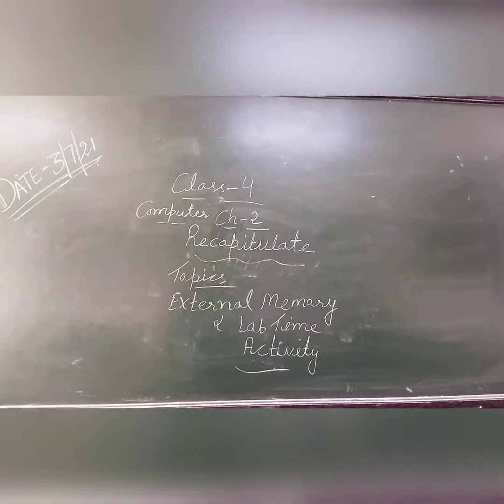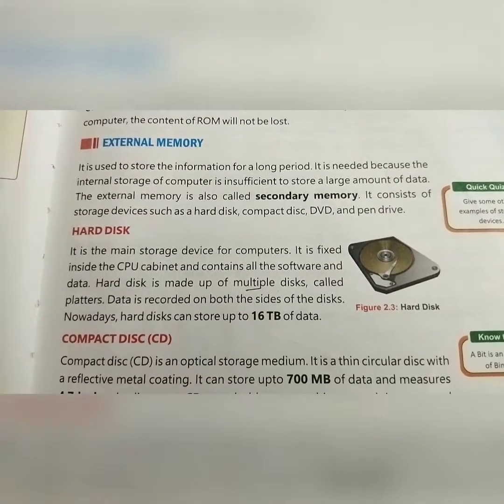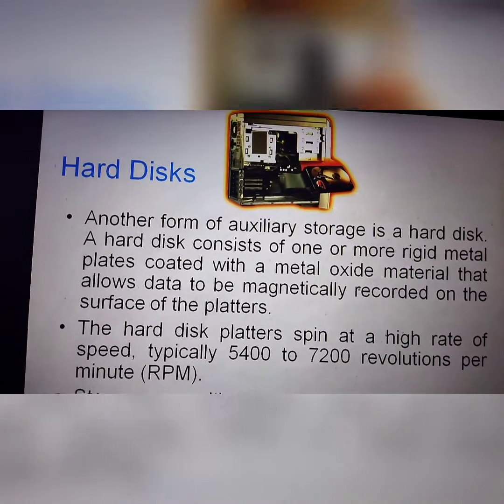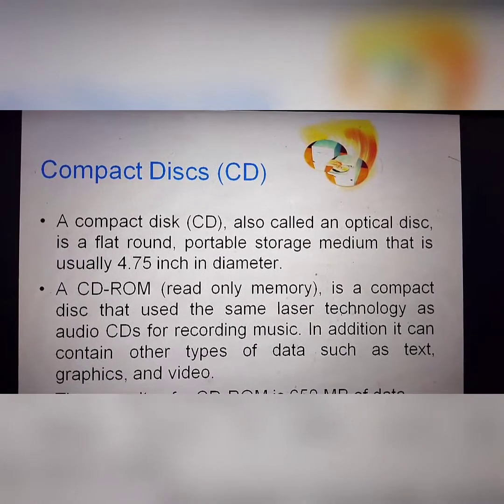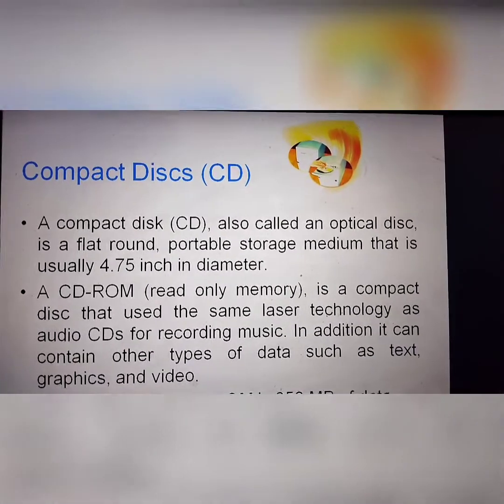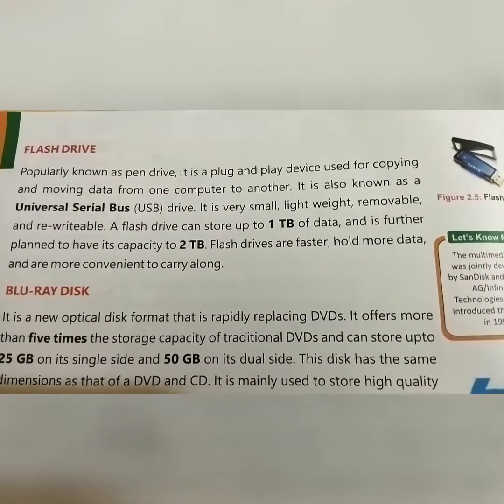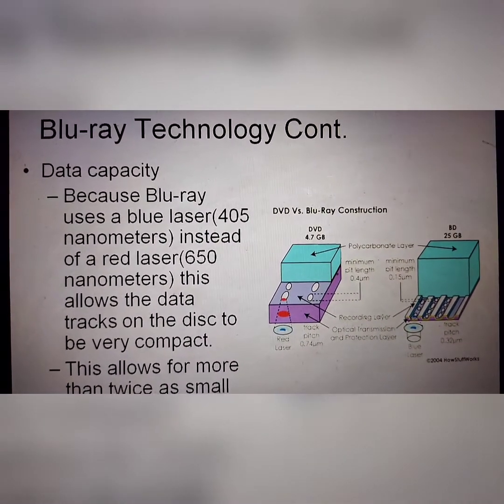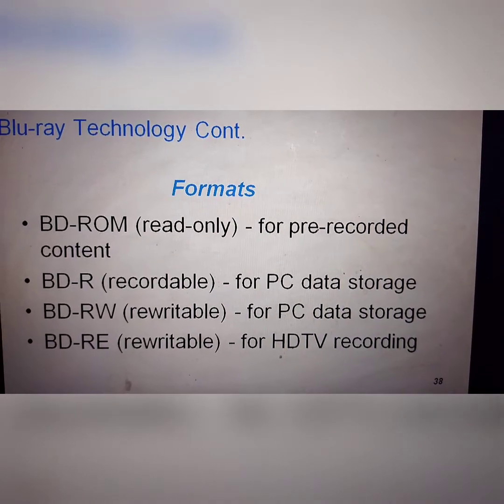Class-4 ch-2 part-4